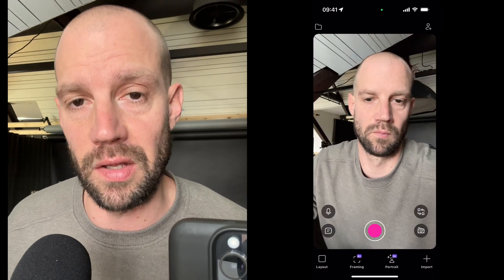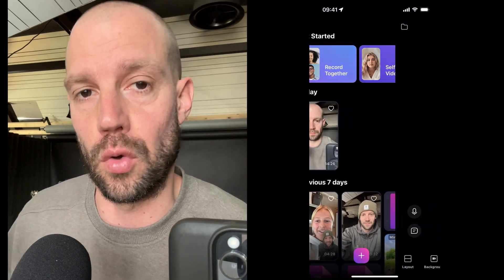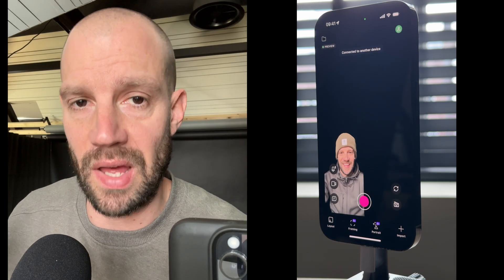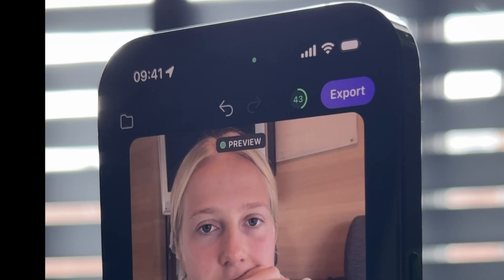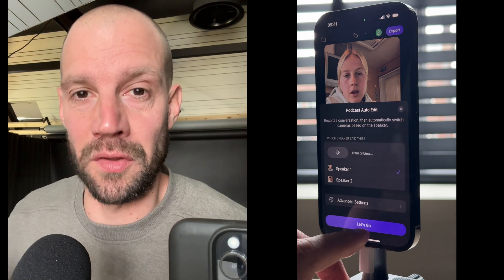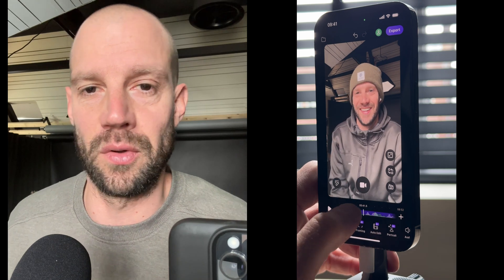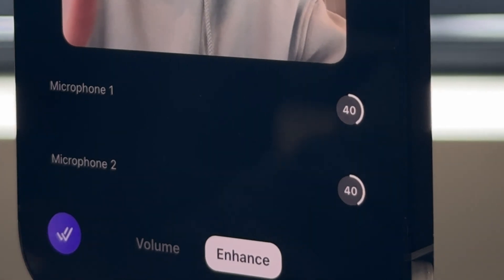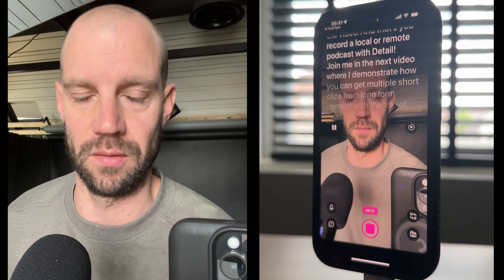Detail 101 | Part 4 - Record a Podcast or Interview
Welcome to Detail! In this video we take you through how to record a conversation, podcast or interview by connecting 2 iPhones using the Detail iOS app.